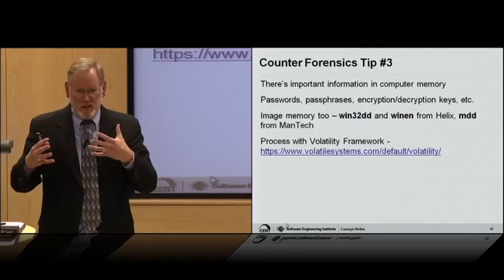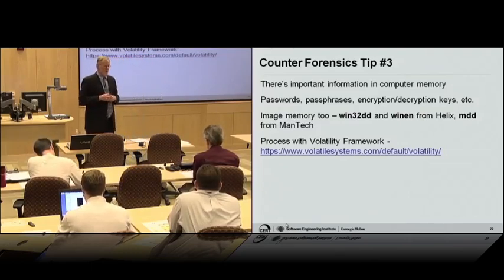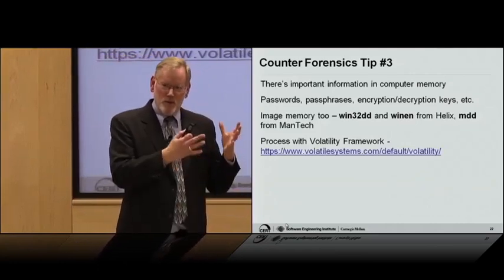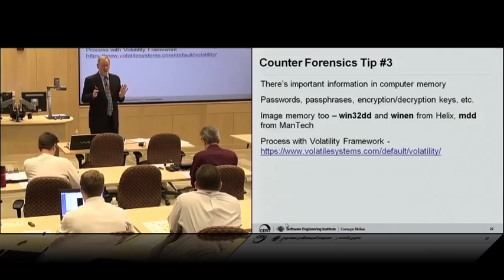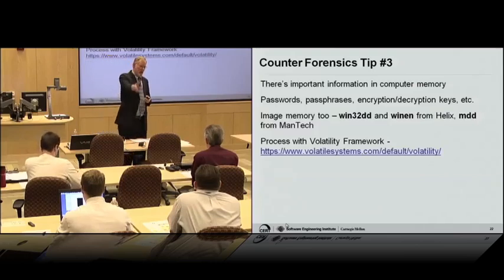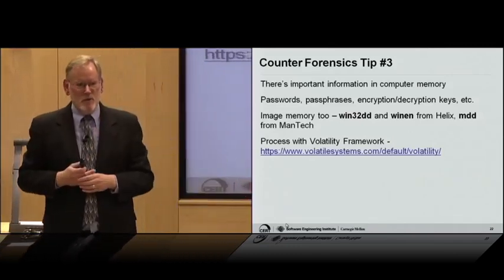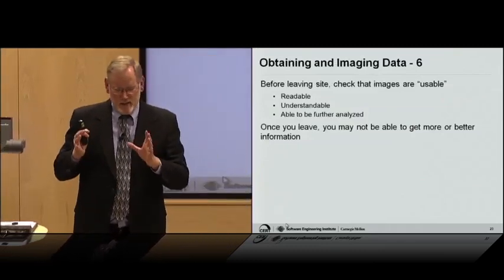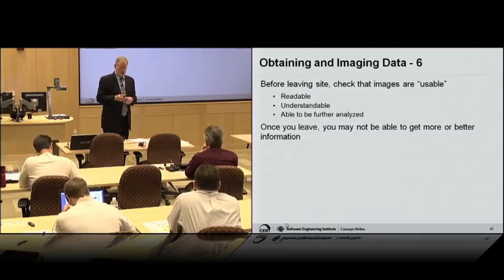Introduction to Computer Forensics Video 5 | The Cyber Guy